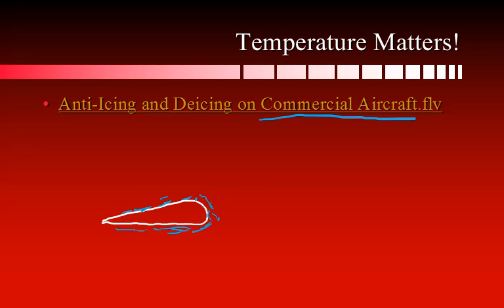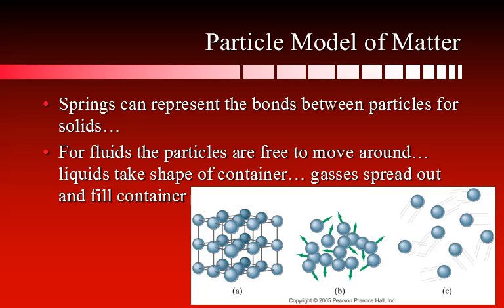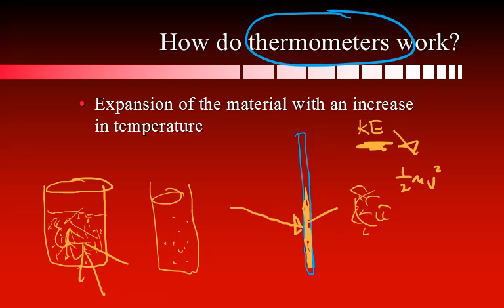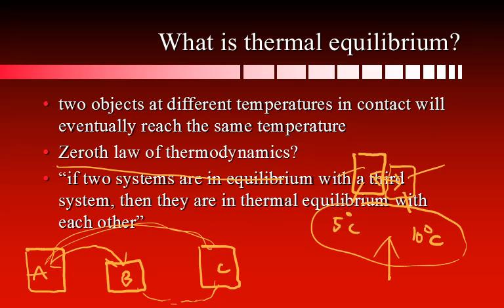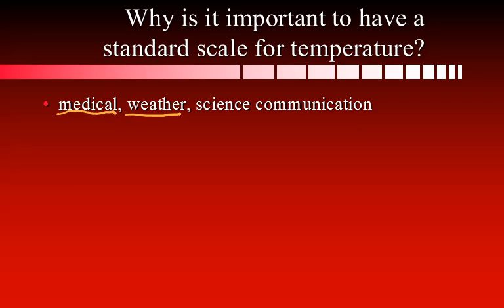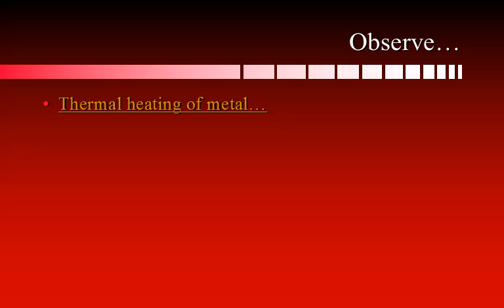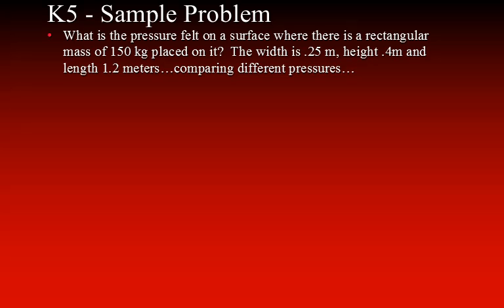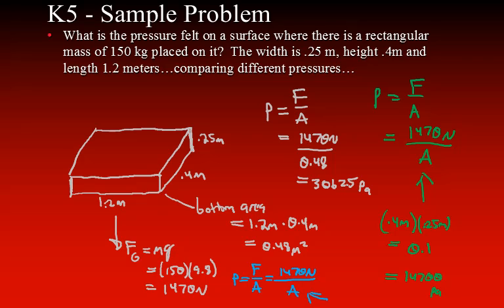88a new Temperature and Kinetic Theory Temperature and Linear Expansion with Pressure Proble